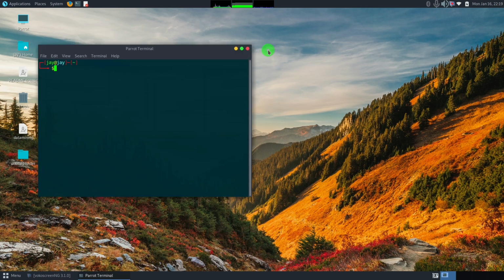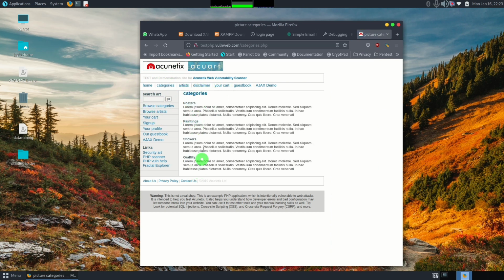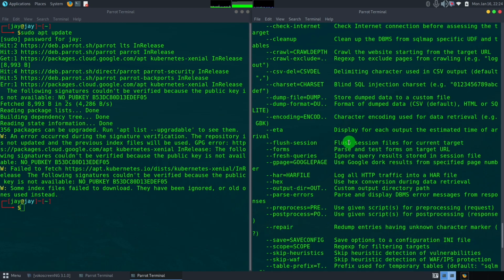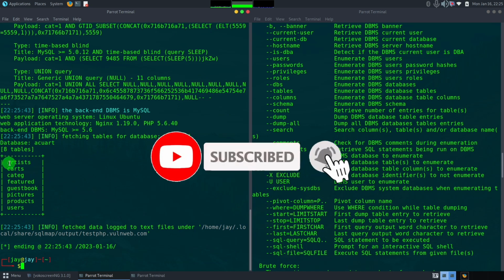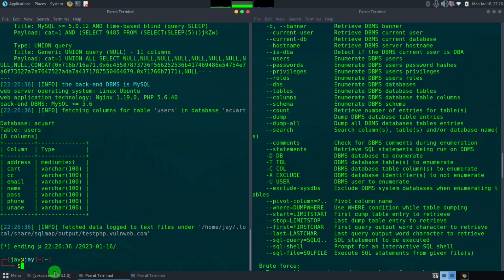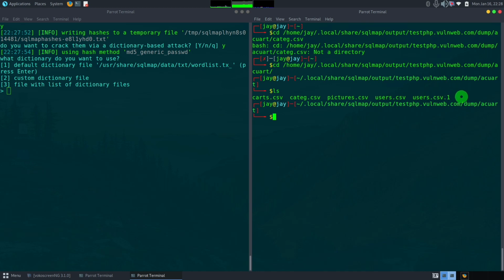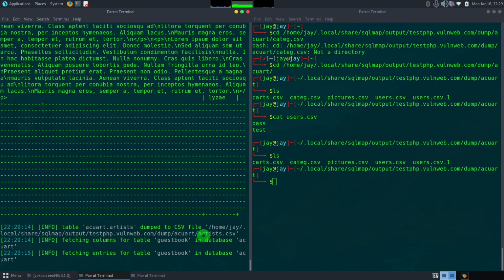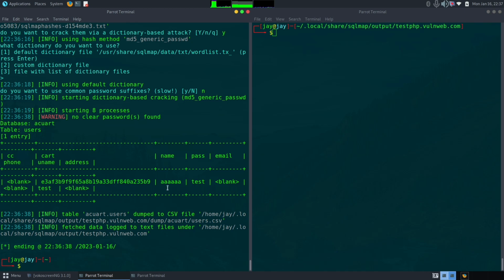SQL Injection | SQL map | hacking website database | OWASP 10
This is demonstration on SQL injection using SQL map tool

chapters for your ease
0:00 Intro
0:15 Disclaimer
0:43 Start
1:10 Website for hack
2:43 SQl map
3:10 Getting Databsse
3: 53 Getting Tables
4:55 Getting Columns
8:28 Getting Credentials
9:08 Outro